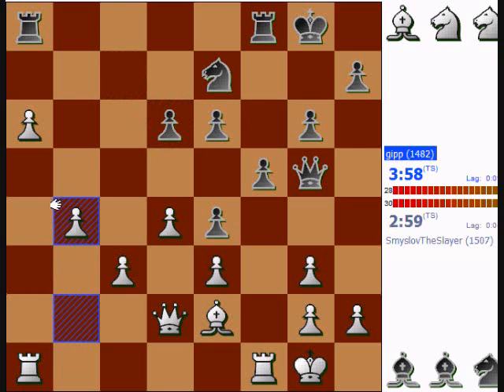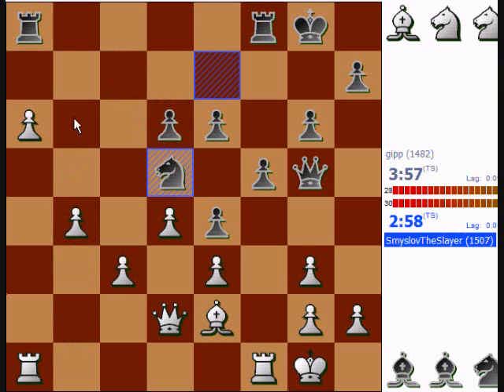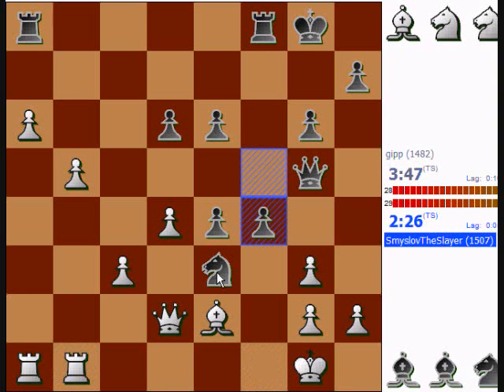Live Blitz Chess Game 37